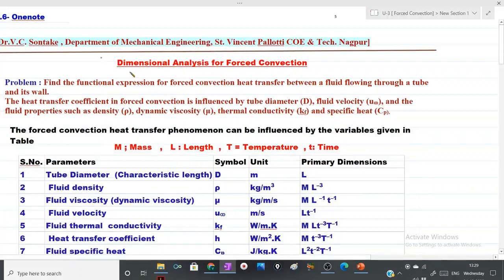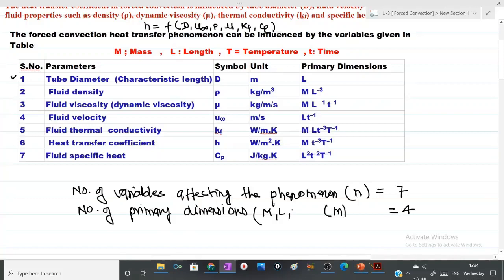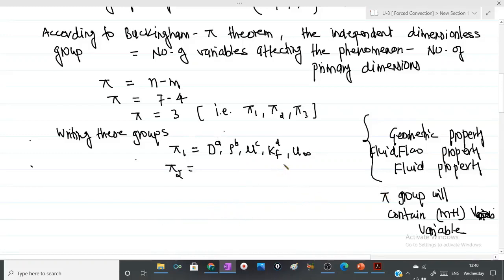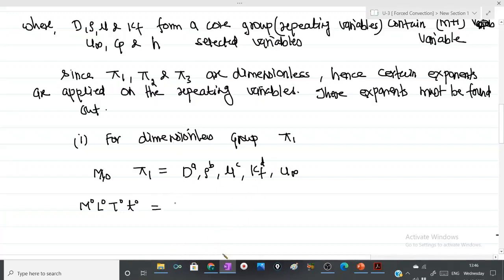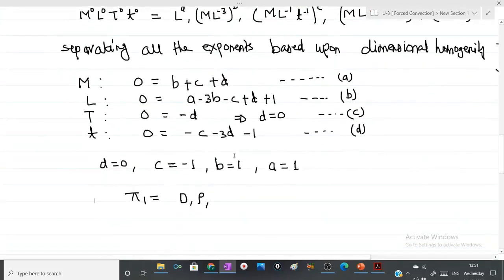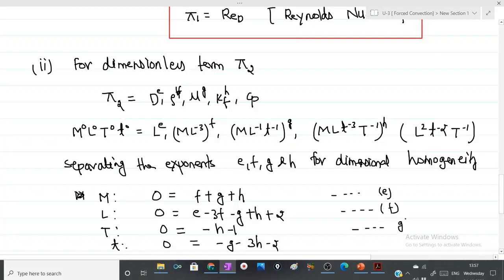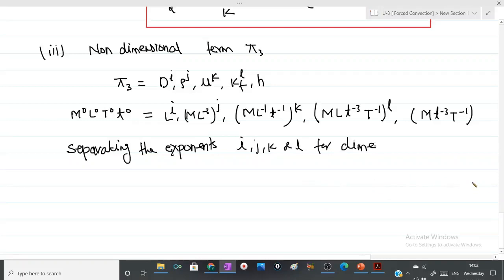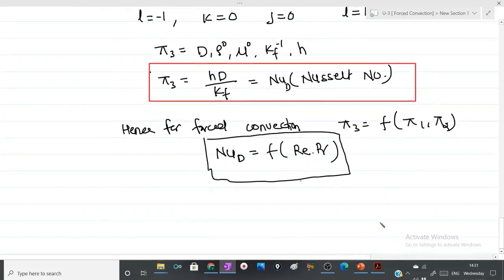3.6 - Non Dimensional Analysis of Forced Convection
In this video, Non Dimensional Analysis of Forced Convection is discussed.